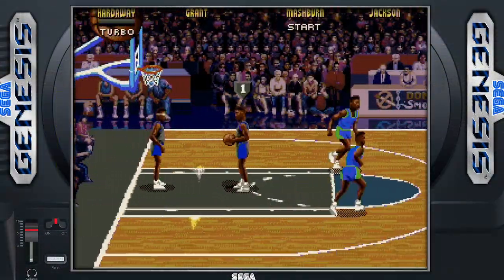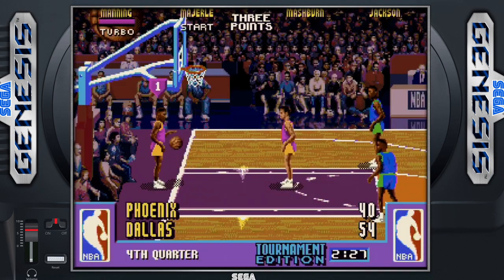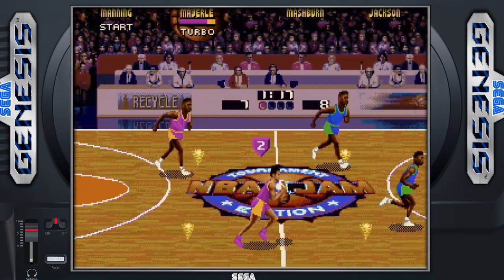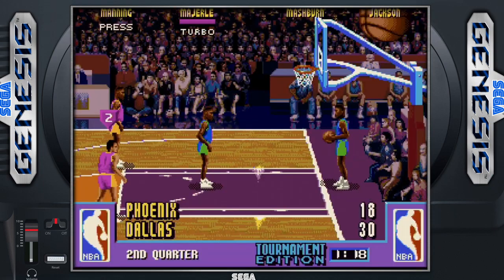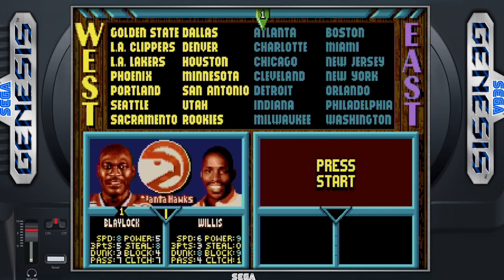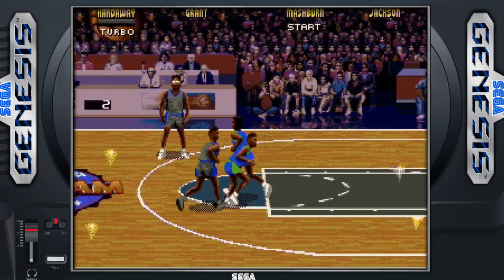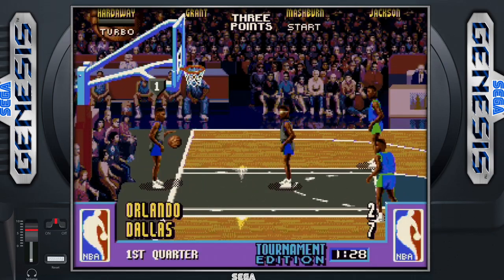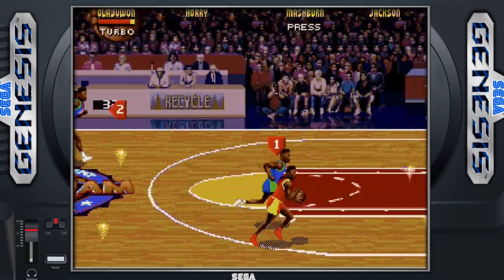Retro Reviews - NBA Jam Tournament Edition (Genesis)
TonyOTwitch takes on reviewing retro games in a quick format, hoping to turn a video out every couple of streams. Today we jam with NBA Jam: Tournament Edition for Sega Genesis

00:00 - Intro
01:04 - Gameplay
02:05 - Graphics
03:00 - Music & Sound
03:44 - Nostalgia Hit